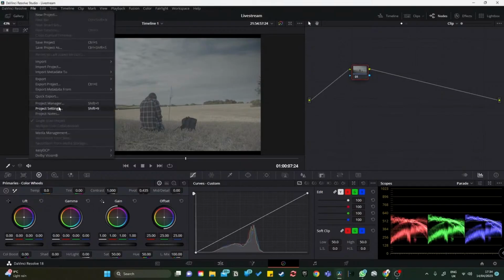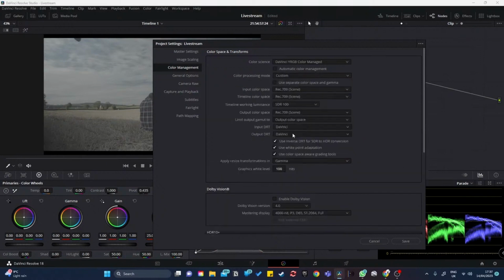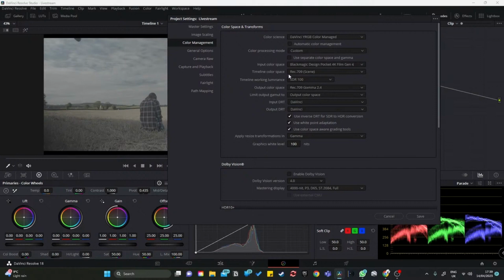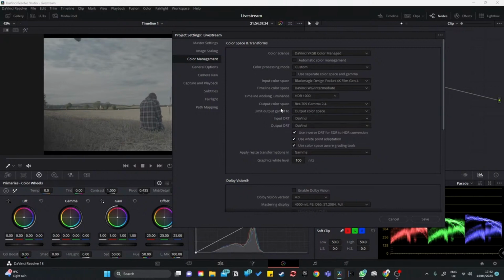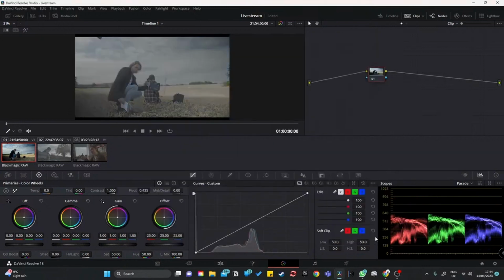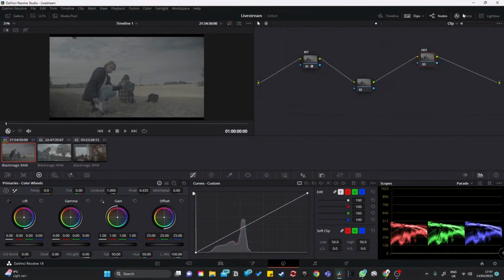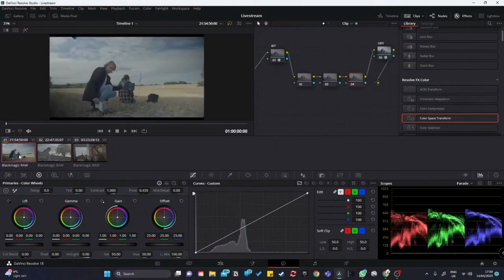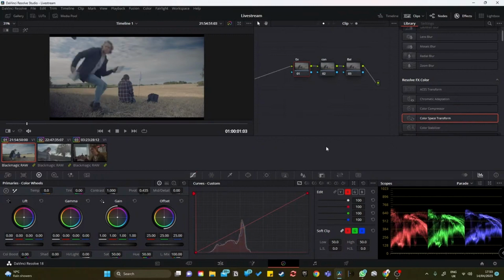Live from E3 Studios - Colour Management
Colour management workflow within Davinci Resolve